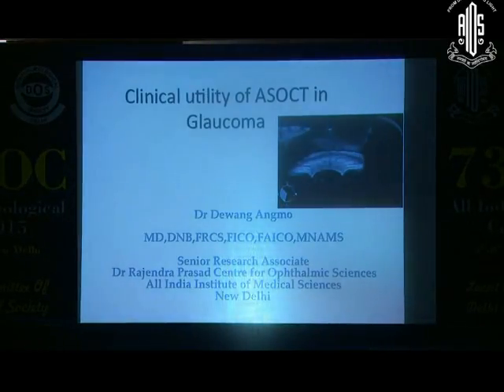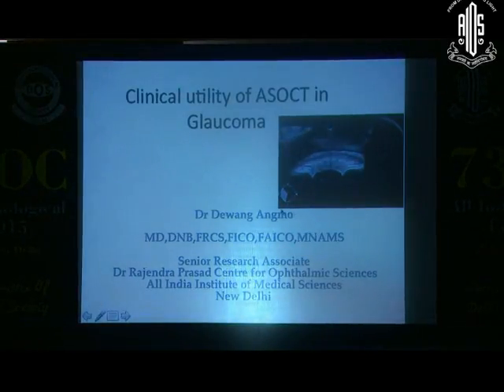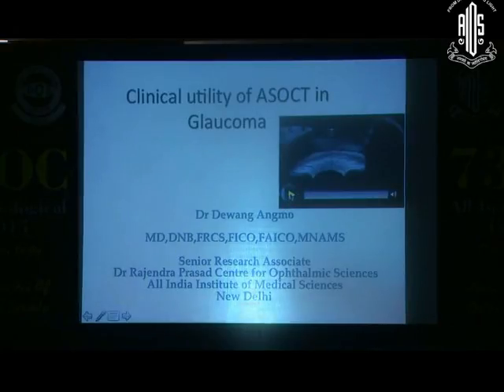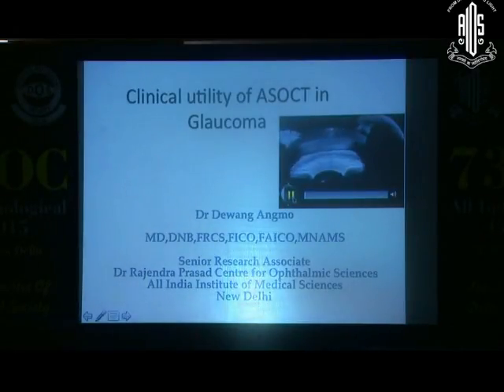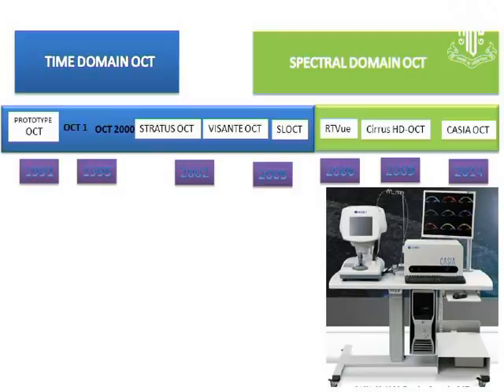Dr Dewang Angmo